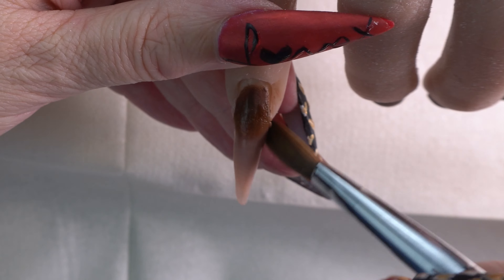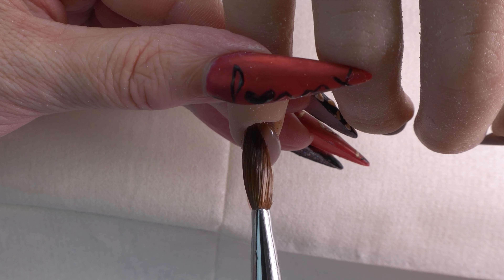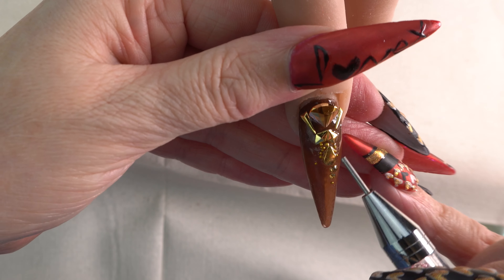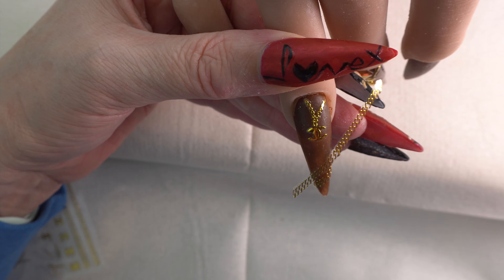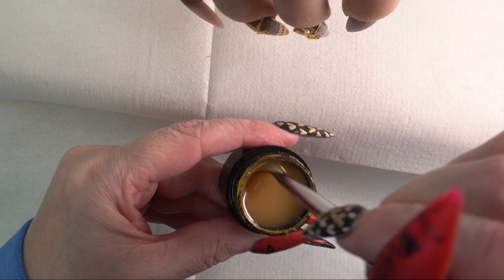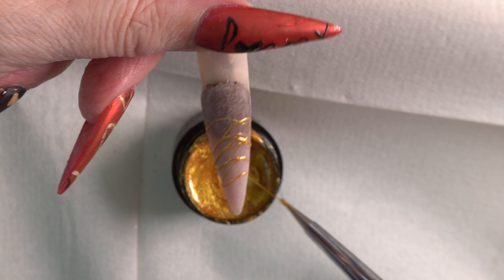CHANEL DESIGN INSPIRED ACRYLIC NAILS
Hi everyone, I hope you're all ok. I hope you like this set of nails, they was inspired by a set of instagram, if you want to check them out here is the link.

DIZZY10